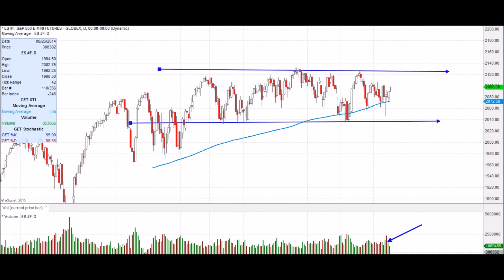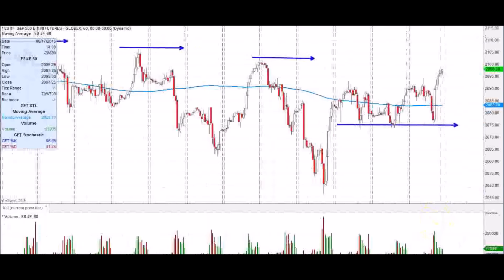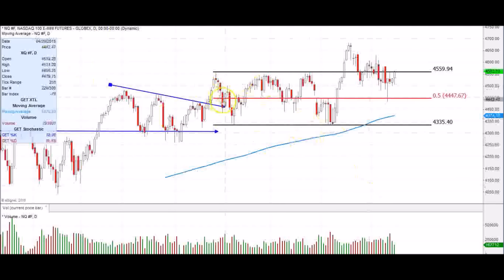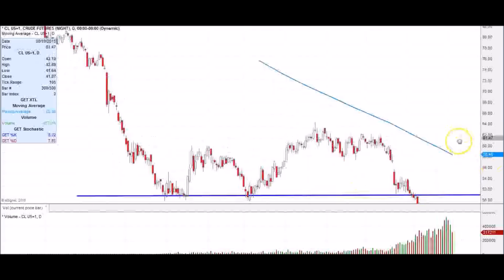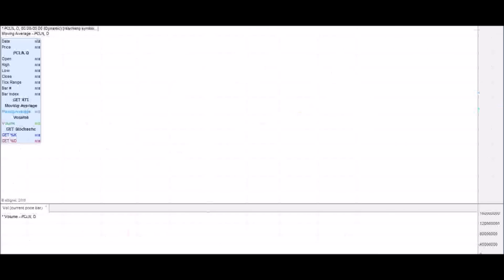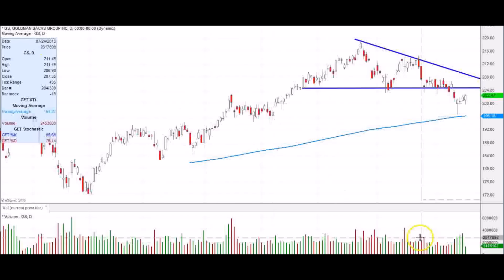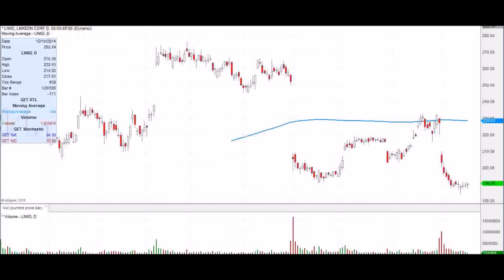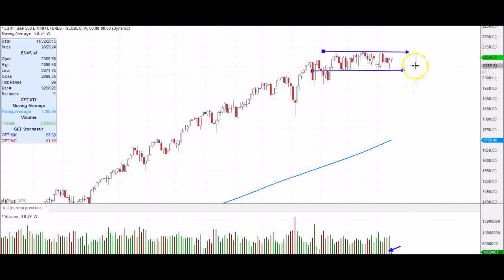Stock Market Review for Aug 17th 2015 Still looking for follow through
Stocktwits - MaximusAnalysis
Where you can see additional stock charts posted!!!